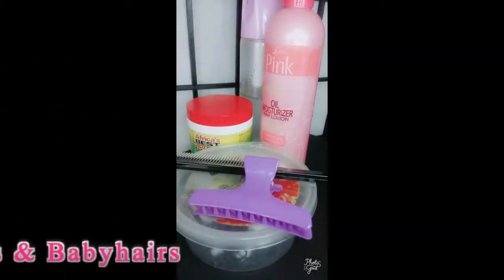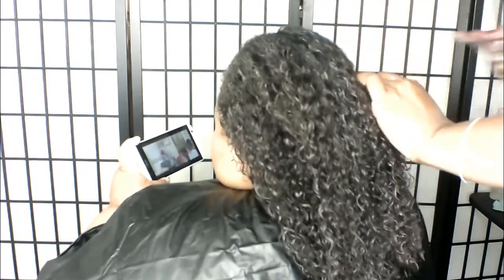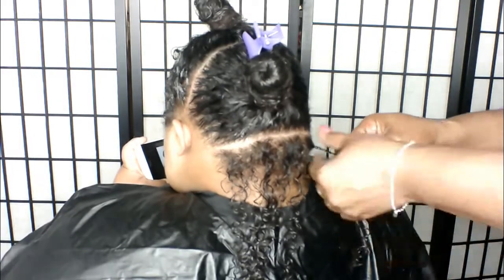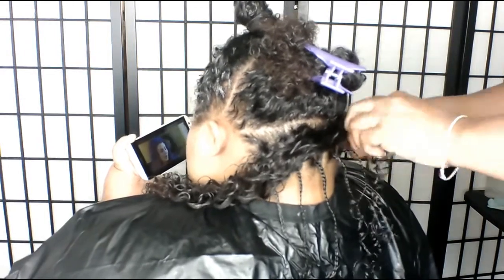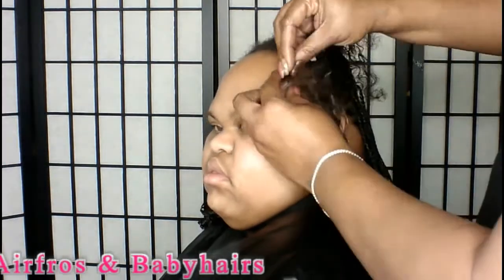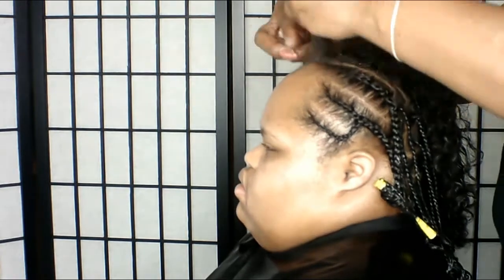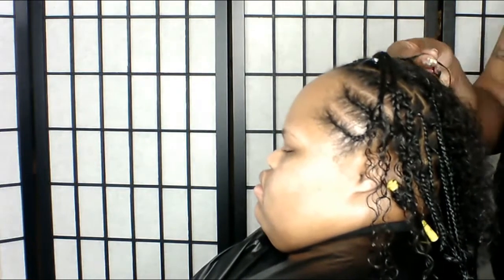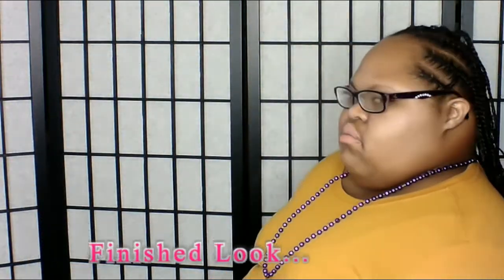Go To Protective Style 2 Cornrows Chain Braids & Curly Plats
*Mukbangs Once A Week*

In this video we are doing a detailed protective natural hairstyle on Robin with the front section of her hair in braids & chain (rubberband) braids & the back half in individual plats. We are giving step by step instructions and details on how to achieve this look, as well as the products and tools used. This is the perfect hairstyle to protect the hair, grow longer hair, and also to retain moisture within the hair. I hope you like this "Go To Protective Style 2 Cornrows Chain Braids & Curly Plats" video/tutorial.

BTW: Robin did her own make up for this video... give her a thumbs up for effort yall!!!

Products/Tools:
Lusters Pink Oil Moisturizer
Africas Best Maximum Strength Super Gro Hair & Scalp Conditioner
Spray/Spritz Bottle: Water Infused with Essential Oils
Hair Clips
Rubber Bands
Denman Brush
Evolve Rat Tail Comb
Barber's Cape
Salon Care Yellow Perm Rod

Where to purchase products:
Sprouts, Natural Grocer, CVS, Sallys, Amazon, Ulta, Walmart, Target, HEB, $5 Below, Dollar General, Dollar Tree & or Local Beauty Supply & various websites.

Much love to the subscribers, fans, viewers, friends, family, haters and all other direct and indirect supporters.

Send us Stuff:  To be announced...

How we film: Cameras: Akaso Action Camera EK7000 Ultra HD 4K Edition, COFUNCOOL 4K Video Camcorder, Samsung 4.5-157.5mm 1:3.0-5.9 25mm, Canon Powershot SD 1200 IS or Android Smart Phone LG Stylo4

Software: Print Master, iSkySoft Video Editor, Photogrid app,& voice recorder app

Lighting: 2 Umbrella Lights, 1 Diva Ring Light, Tripod stands

Editor and Animator: Infamous Lady D